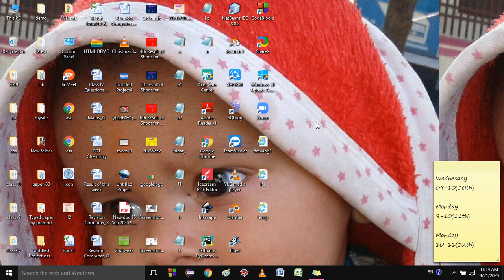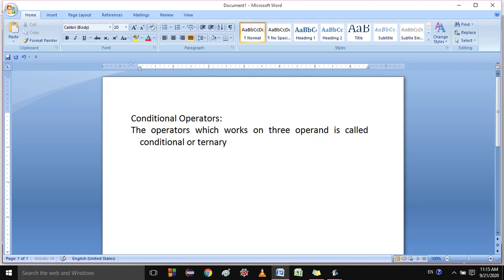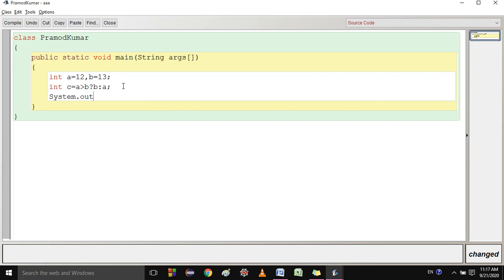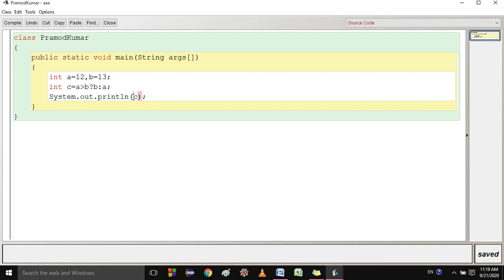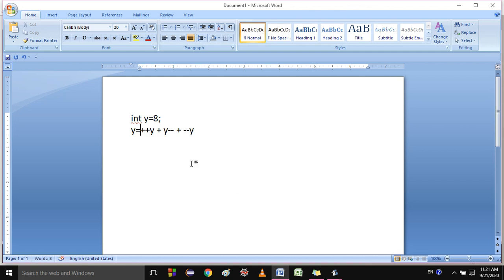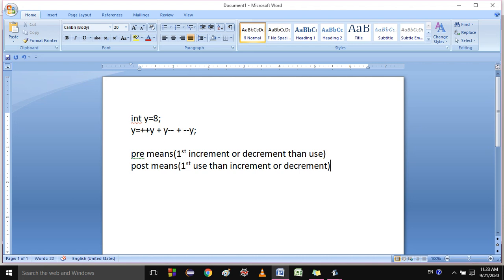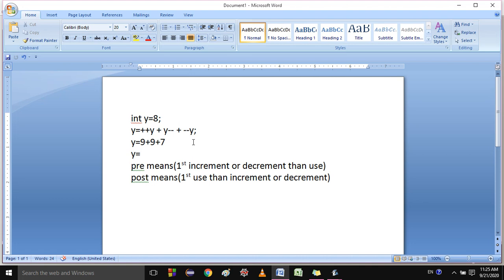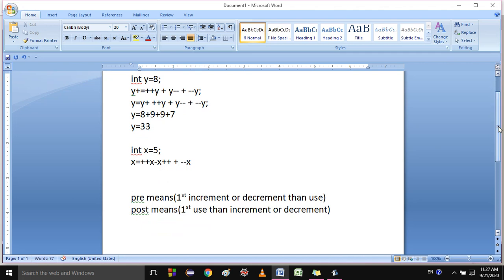Conditional Operators in Java